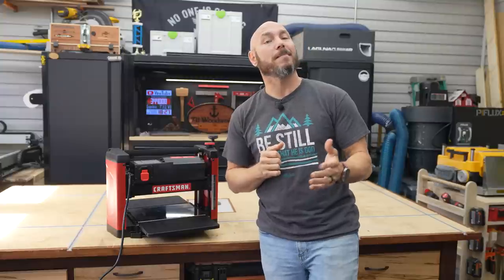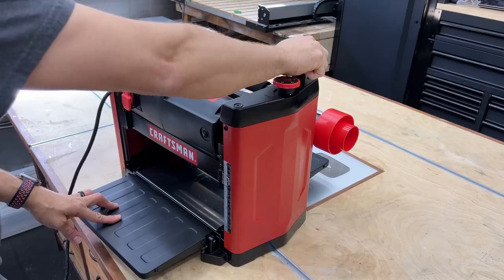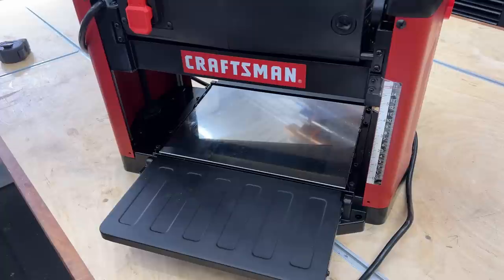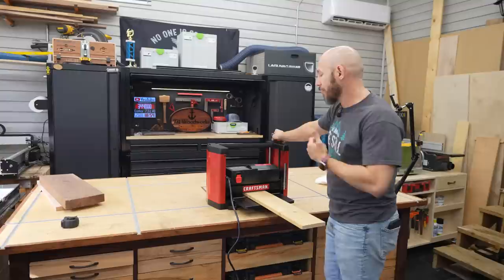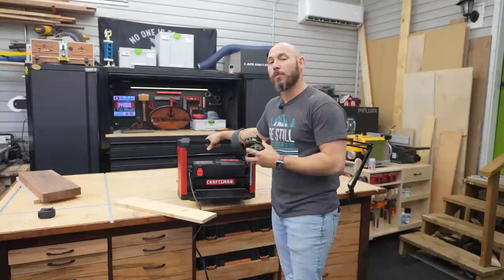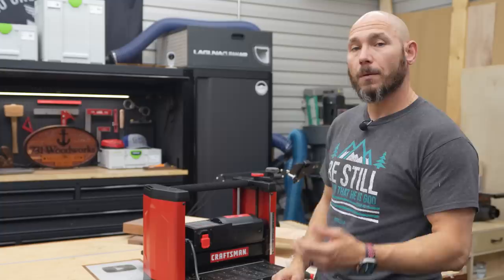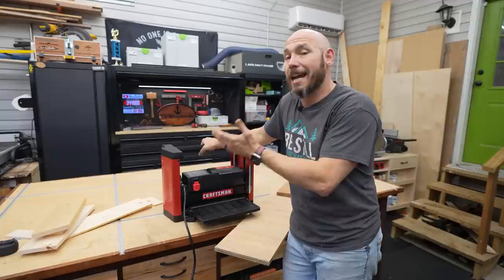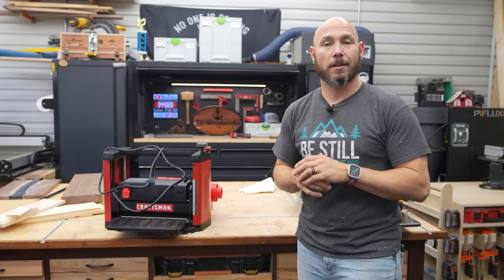I Found the BEST Budget Planer for Woodworking!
Finding a good benchtop planer at an affordable price can be a real challenge.  After reading reviews and researching, I chose to review this Craftsman Planer as my budget pick.

Craftsman Planer (Amazon)
Craftsman Planer (Lowe's)
DeWALT DW735X Planer
If you want the top-of-the-line benchtop planer with all the bells and whistles, check out the Oliver.  I recently got it in the shop and it is very good!
Oliver Bench-Top Planer
3M Ear Protection

Follow me on Amazon for my favorite tools and supplies

I get my stickers from Sticker Mule. You'll get $10 off your first order if you use this

0:00 Best Budget Planer
0:35 What is a Planer For?
1:08 Craftsman Planer Build Quality
4:25 First Power Up
5:04 How to Plane Wood
5:54 How to Stop Snipe on a Planer
6:47 Best Tool Deals
7:29 Planing Softwood
8:59 Plaining Maple
9:22 Planing Walnut
9:45 Planing Epoxy Resin
10:02 Remove Twist in Boards with a Planer
10:45 Planer or Jointer First?
11:08 Best Beginner Benchtop Planer
11:55 What Tool Should I Review Next?
12:20 Thank you, Members and Patreon Supporters!